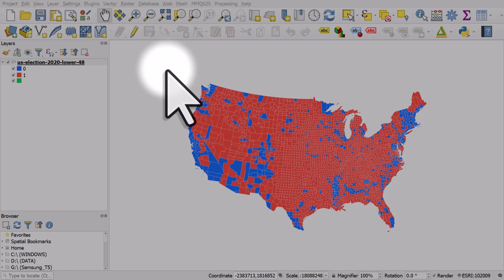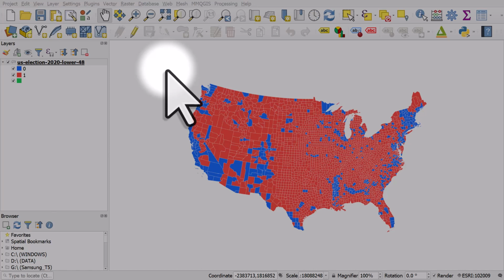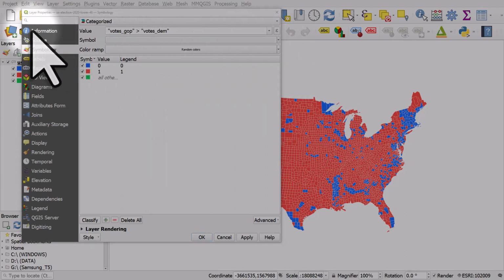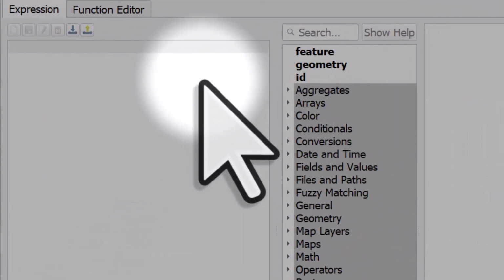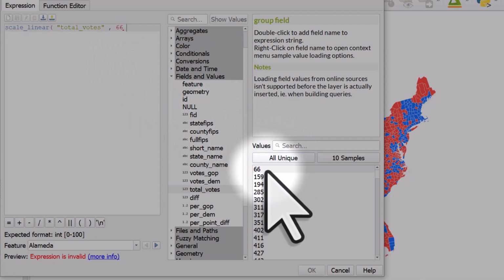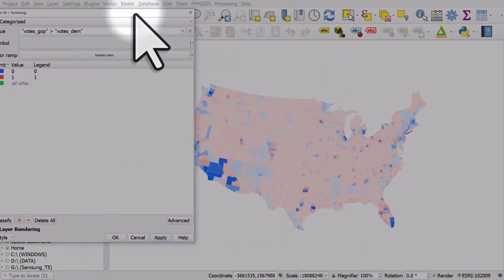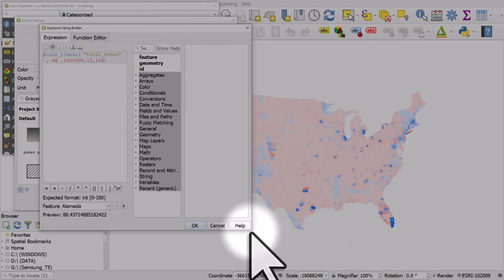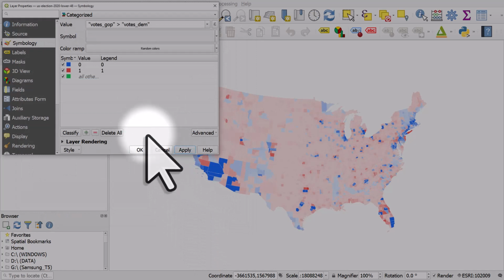Election map opacity by value in QGIS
Election maps can be difficult. They can at times be misleading and they can also be complex. So it's good to think a bit more about how we might display election data and that's what this slightly longer video is all about. We look at US 2020 election data at the county level for the lower 48 states and in addition to coloring the counties by winning party, we also add opacity in relation to the overall vote count, to reflect the population variation between counties.

*It this a perfect method? No, but no method is perfect. Does it make less populated areas less visually dominant? Yes. The idea here is that you can try it yourself and experiment using the dataset here:*